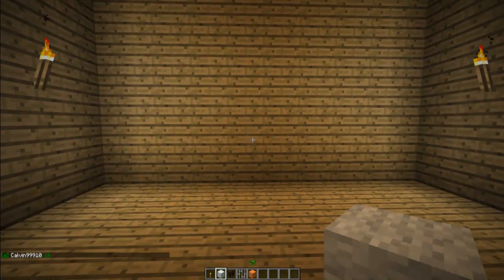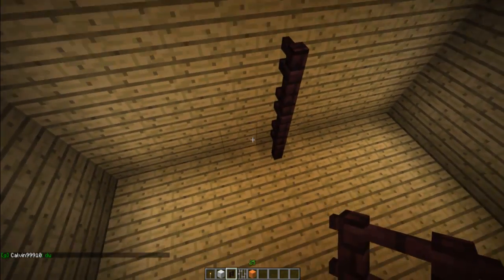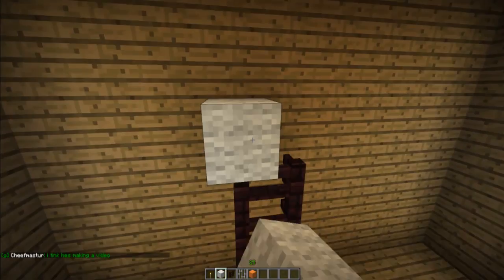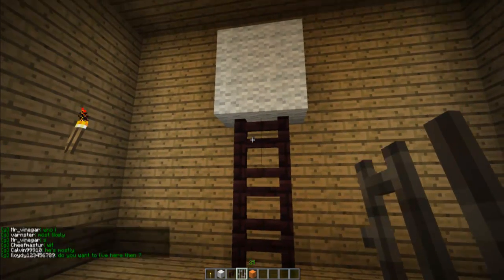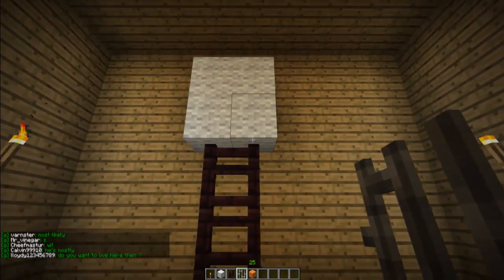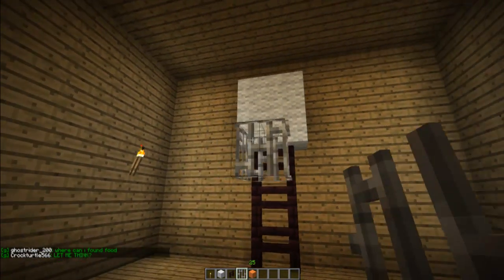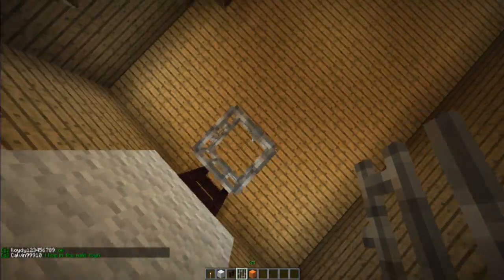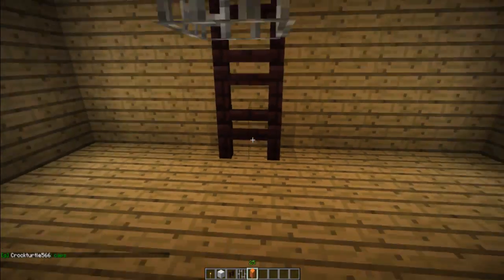How to make a Basketball Hoop in Minecraft! [Minecraft Furniture Episode 10]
Now you can have your own indoor basketball hoops and courts for all you ballers out there :D  Please leave a like/comment or even favorite as it does help me our tremendously.  Do you guys like basketball?
---LINKS---
Sever IP: x-men.net